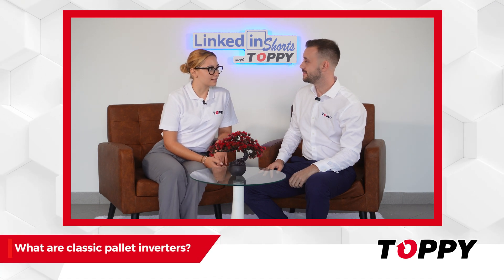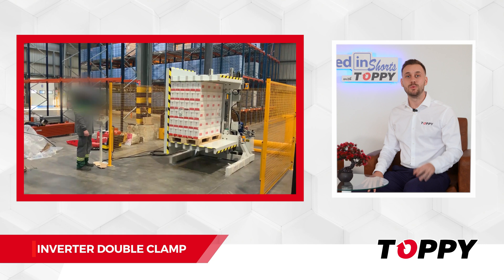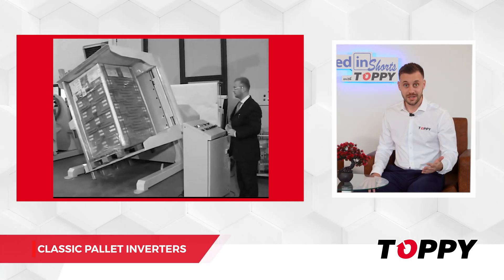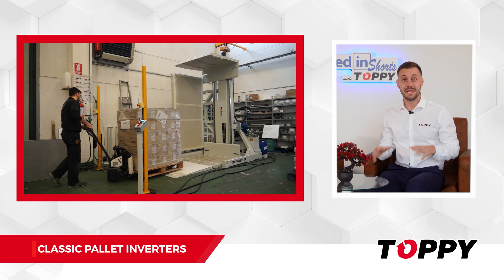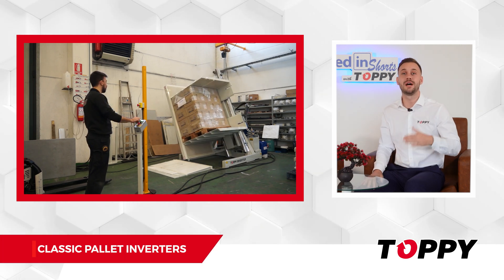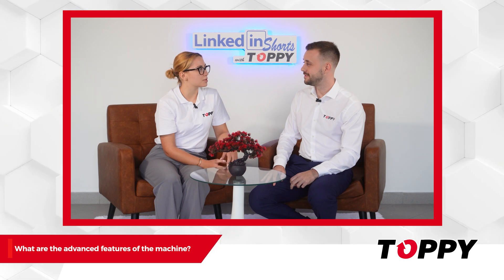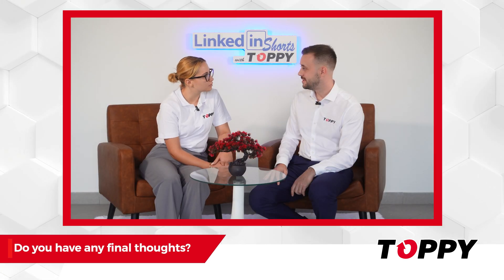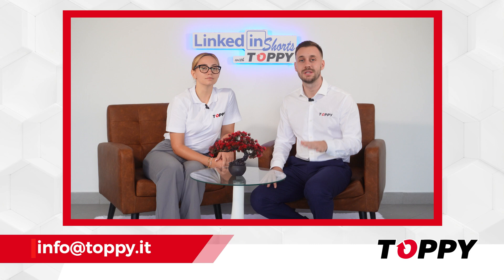CLASSIC PALLET INVERTERS - Alessio's Tutorial with our Pallet Inverters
Alessio guides you through the setup, features, and advantages of our classic pallet inverters, originally designed by Toppy in 1988.

Whether you're looking for efficient pallet inverter solutions or just want to learn more about how our pallet inverters work, this guide provides all the insights you need.

Key Features:

00:01 – What are classic pallet inverters?
00:45 – Why did Toppy design this machine?
01:12 – How does the pallet exchange work?
01:50 – How many changes can it make per hour?
01:53 – What types of products can our pallet inverter handle?
02:17 – What are the advanced features of the machine?
02:31 – Sky Hook Technology® Explained (for pallet inverter solutions)
02:37 – Stainless steel or galvanized pallet inverters
02:43 – Final thoughts

These are the most classic pallet exchangers on the market, launched in 1988, and still one of our best sellers today. They are designed for exchanging pallets for products that can be momentarily turned upside down.

They are available in both manual and semi-automatic options.

As part of the pallet inverter family, these machines have helped countless businesses streamline their operations, saving time and money in the process.